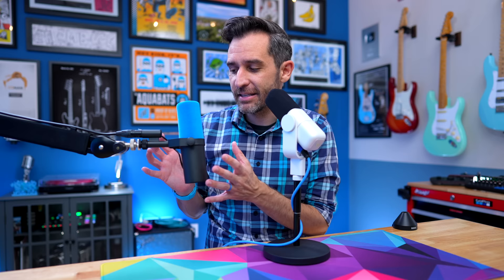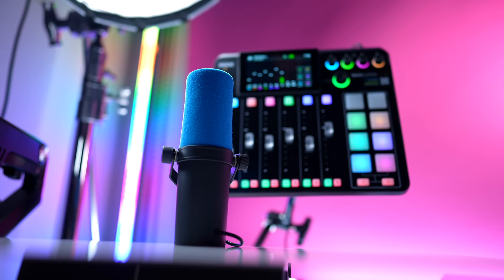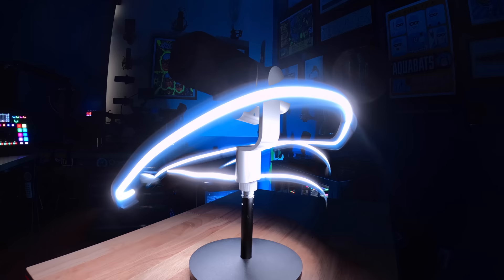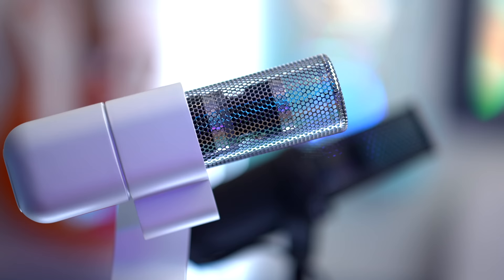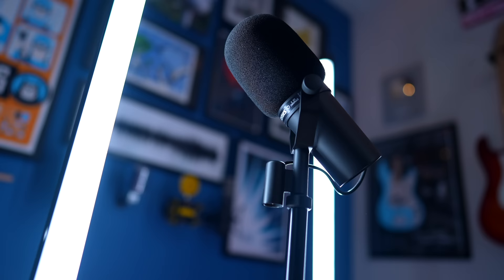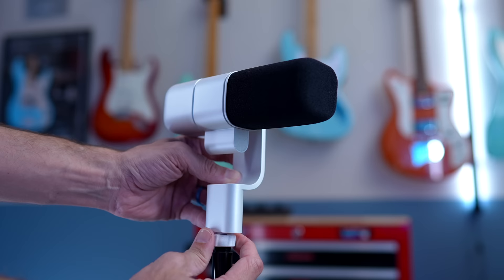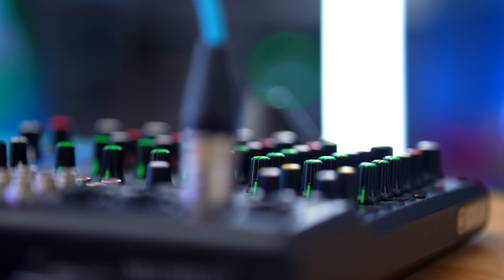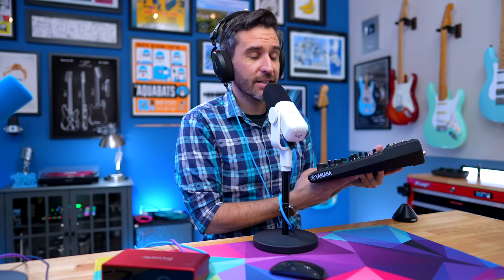A Pro Microphone For Everyone: The Yeti Studio / Blue Sona (A Real SM7B Alternative)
The world of podcast, broadcast, and streaming microphones has gotten shockingly competitive lately. Amidst all of this, the Shure SM7B has Shure managed to weather the storm. But a new option recently blew onto the scene: The Blue Sona (also known as the Yeti Studio).

Even though a lot of mics try to outperform the SM7B, I think this is the first time one might have actually succeeded. So let’s look at why the Blue Sona BLUE me away.

As of now, the Sona is one of my top recommendations for most people looking to upgrade to a high quality XLR microphone. As I say towards the end of the video, it's not that the Sona is better than the SM7B, but it's better at taking everything great about the SM7B and making it more accessible to more people.

•Rodecaster Pro II:

•Yamaha Mixer:

•Klark Teknik CT-1 (if you have a mic that needs a booster):

🎙 Ever thought of using your microphone to start your own podcast? Check out The Podcaster Playbook, my step-by-step DIY course to help you launch your show!

⏱ Chapter Markers:
0:00 - Un-SM7Believable
1:00 - Who Is The Sona/Yeti Studio For?
1:59 - The SM7B’s Legacy
4:32 - Built In Booster
5:03 - Polar Pickup Pattern Tests
6:03 - Price & Features
7:46 - Plosive Comparison
9:08 - Build Quality
10:42 - Built In EQ (Bass Cut & Presence Boost)
12:07 - Is The Sona/Yeti Studio Just A Copy?
12:52 - Sona vs. SM7B Handling Noise
15:00 - Blindfolded Sound Comparison
17:26 - Rodecaster Pro II Preset Examples
19:53 - Interface Test: Vocaster Two
21:53 - Interface Test: Scarlett 2i2
23:10 - Interface Test: Traditional Audio Mixer
26:56 - Why Is This Such An Exciting Mic?

Episode 324: The Pro Microphone For Everyone: Blue Sona vs. SM7B